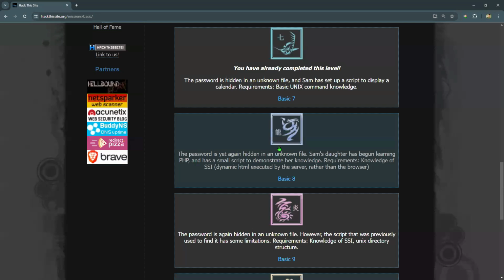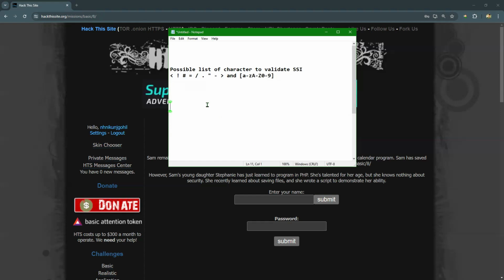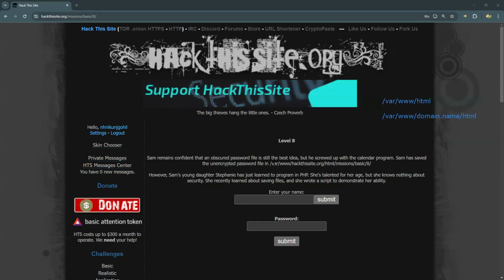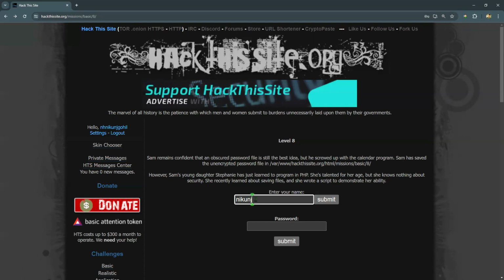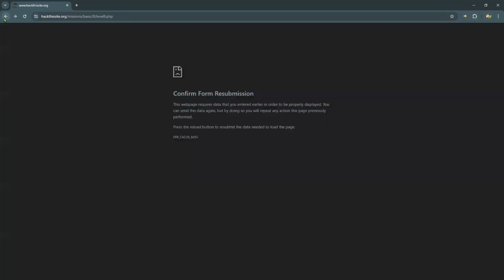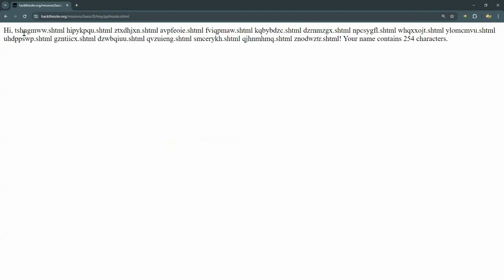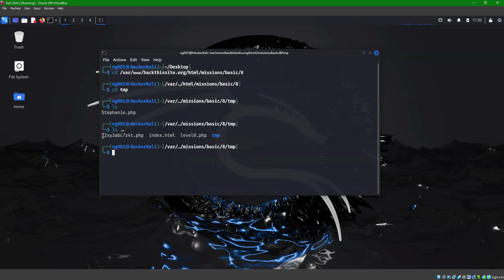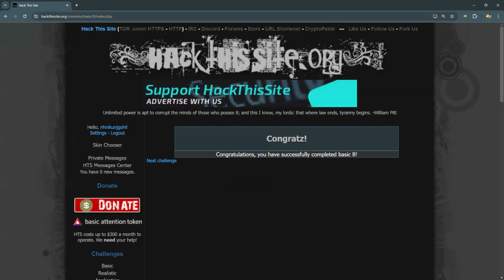HackThisSite Level 8 Lab 🔍 Hidden Password File with SSI (Server Side Include)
Welcome back to the Cyber Security Lab Series!
🚀 In this video, we tackle HackThisSite.org's Basic Level 8 Lab, known as "The password is yet again hidden in an unknown file."
This challenge involves uncovering a hidden password file using knowledge of Server Side Includes (SSI).

Here’s what we cover:
00:00 Welcoming with HackThisSite Lab Name
00:18 Overview of Lab with Real Scenario Example
00:43 Server Side Include (SSI)
01:28 Level 8 Lab Explanation
01:54 Explaining SSI with Tips
02:42 Hidden Password Lab Started
03:12 Web Service and Web Server Concepts
04:06 Trying to Find the Hidden Password File
07:27 SSI Practical in Lab
09:47 Linux Command with Directory Traversal
11:11 Logic to Identify the Password File and Get the Hidden Password
12:16 Hidden Password Lab Solved
12:52 Directory Traversal Concepts

Join me as we dive into the complexities of Server Side Includes and directory traversal to uncover the hidden password. Let’s continue our journey to mastering cyber security skills step-by-step. Let’s solve this practical lab together!